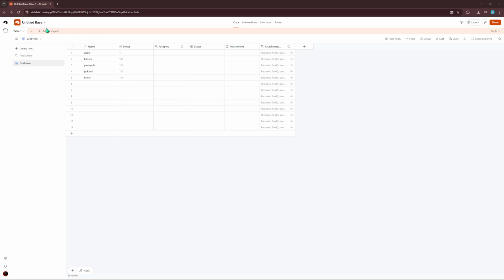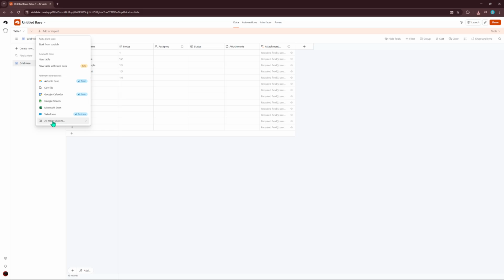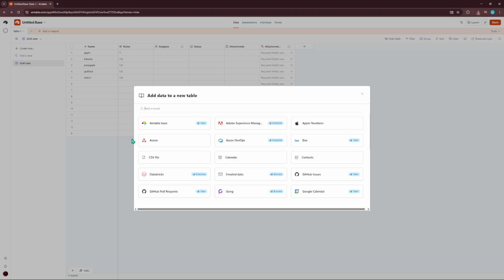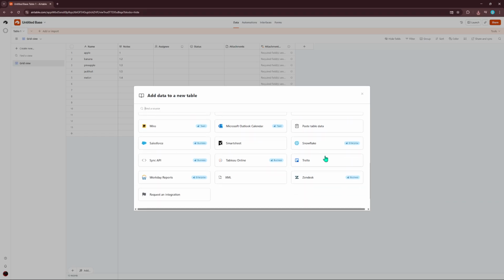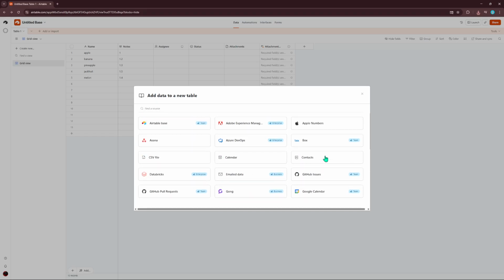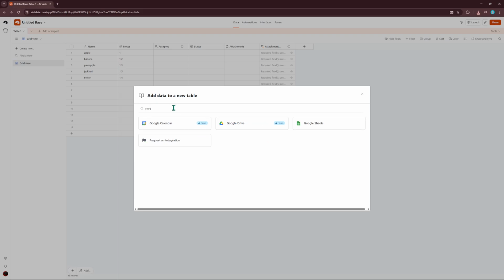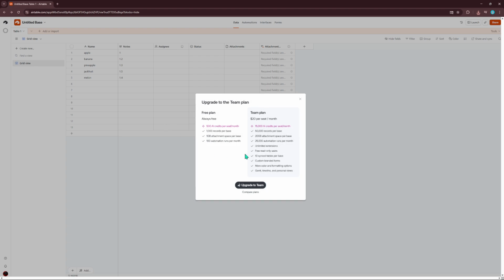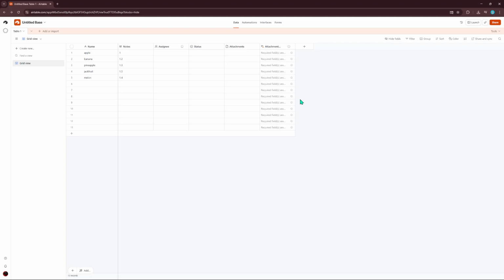How to Connect Airtable With Google Calendar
In this video, I’ll show you how to connect Airtable with Google Calendar.

The method is very simple and clearly described in the video. By following all the steps, you’ll easily learn how to integrate Airtable with Google Calendar.